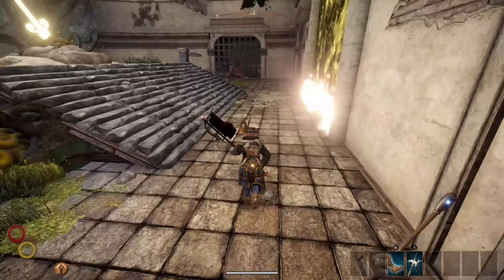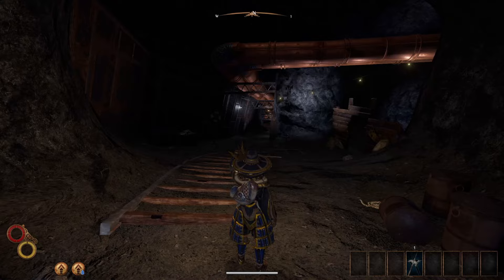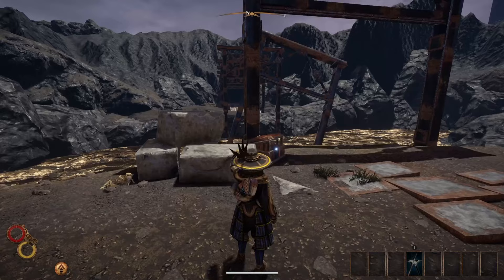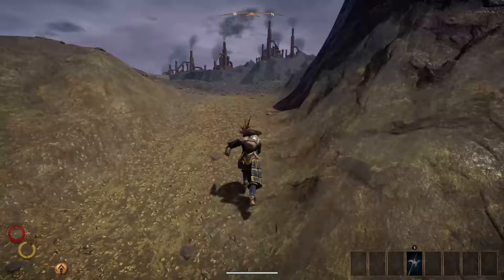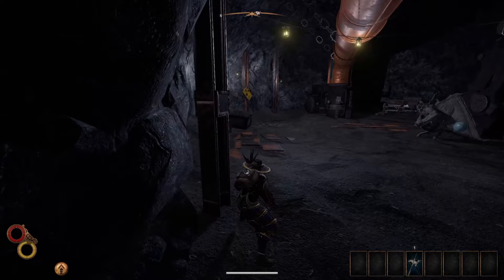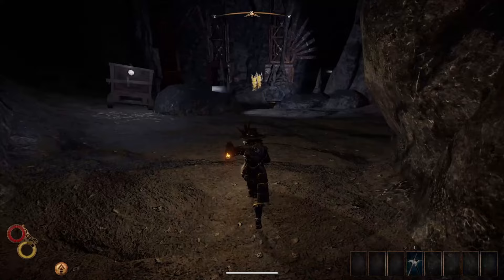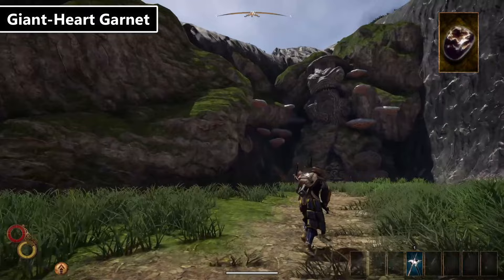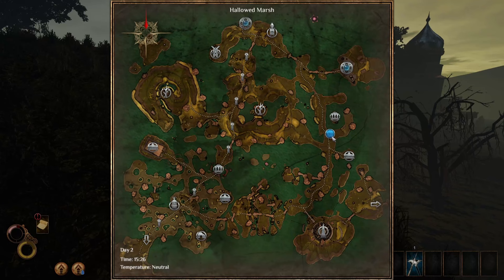How To Get One Of The BEST Halberds In Outward Definitive Edition (Duty)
Outward has all kinds of cool weapons. Duty is extremely easy to get as it is not guarded by any enemies. You will need to pull multiple levers in order to decrease the amount of oil in the Oil Refinery. This will give you access to the Ruined Halberd. Take this to the Giant Merchat in Caldera and he will upgrade it for you if you give him 3 giant-heart garnets. These can be saved up as you kill giants and trust me there are plenty of them in the game. This halberd is absolutely insane. It has a fast swing speed and does lots of physical damage. It also does fire and lightning damage on top of inflicting burning then blaze. It destroys enemies quickly and can let you take out harder enemies even without buffing up properly. Using this weapon made harder enemies seem like they did back in regular Outward before it was updated with Definitive Edition. The bigger enemies just can't handle this thing's power. With the right armor and buffs, you could use Duty to become unstoppable.

Timestamps:
00:00     Intro
00:52     Upper Oil Refinery
02:11     Lower Oil Refinery
07:09     Ruined Halberd
07:18     Giant-Heart Garnets
08:42     Silver Tooth
09:52     Outro

The music in this video was created by Neffex. Click this link to check out his awesome music: